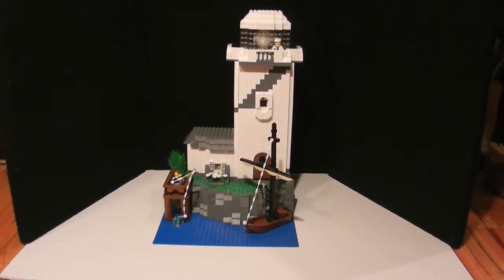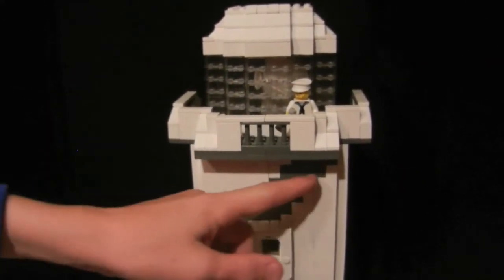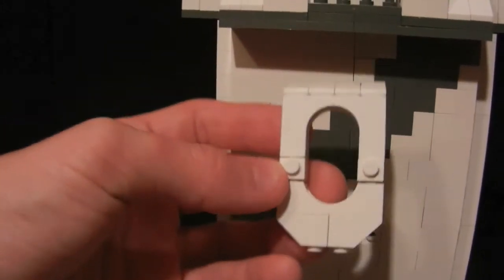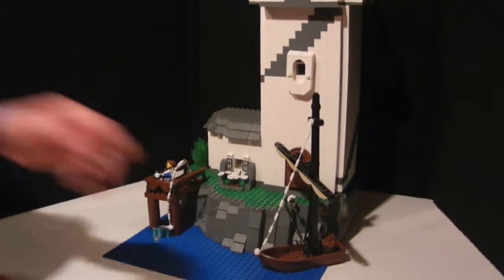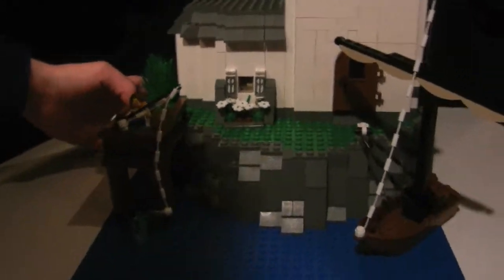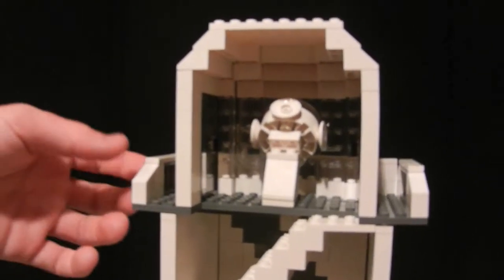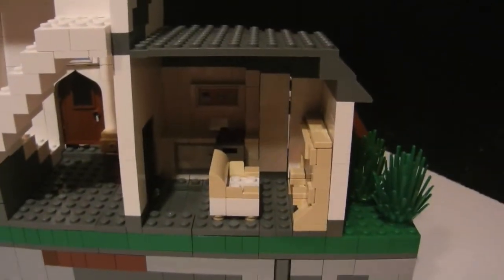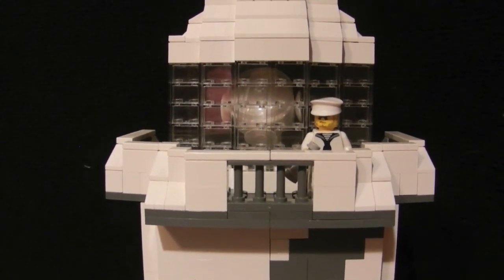LEGO CITY Lighthouse MOC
Hi!  This is a LEGO Lighthouse MOC with a fisherman on the dock, and a television in the lighthouse office.  It has a Captain looking out to sea.  This Lighthouse WON me First Place Overall in a local LEGO contest.  I go over a few tips on how to build in this video.